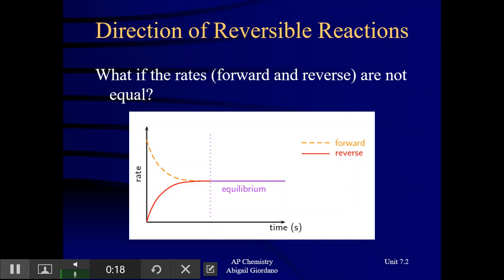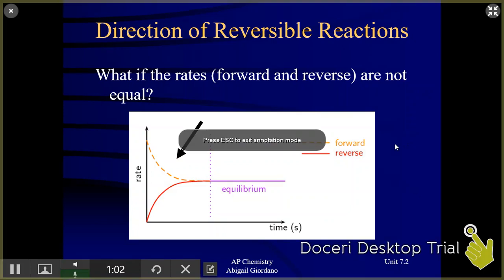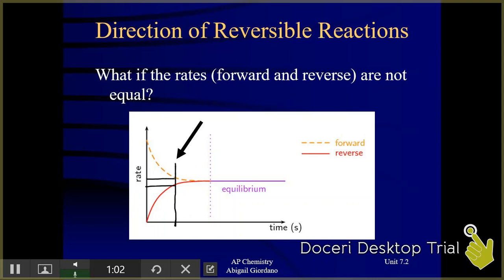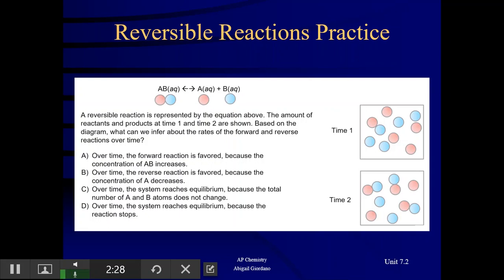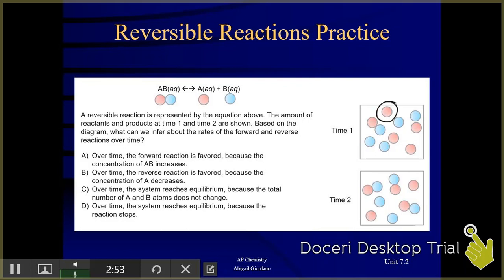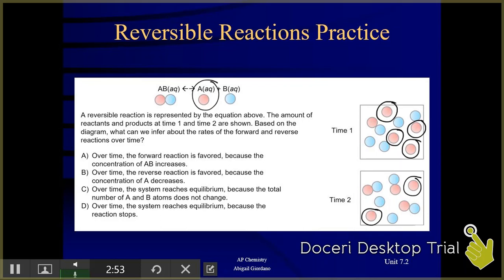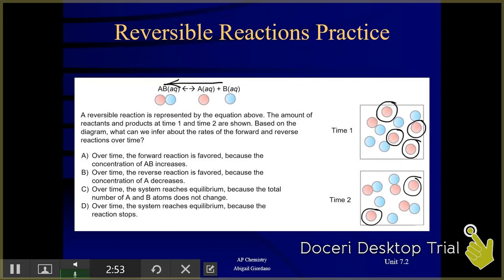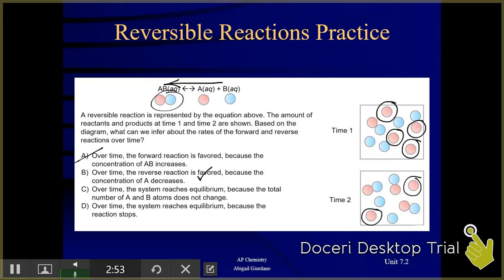Unit 7.2 - Direction of Reversible Reactions